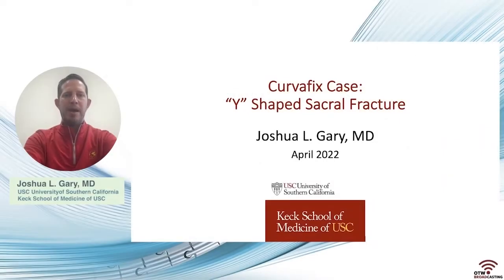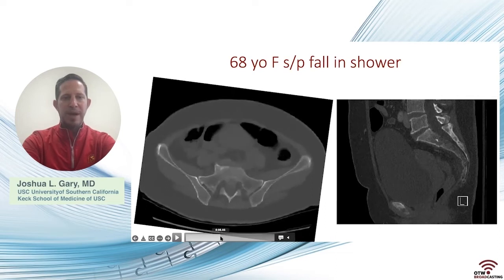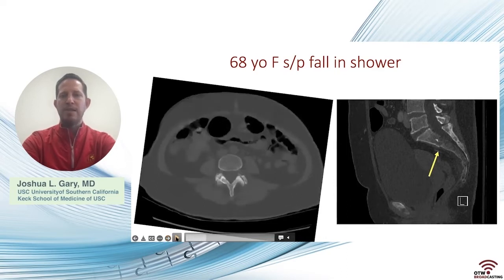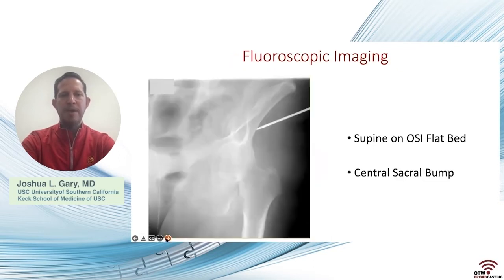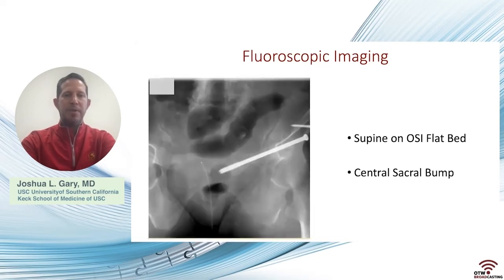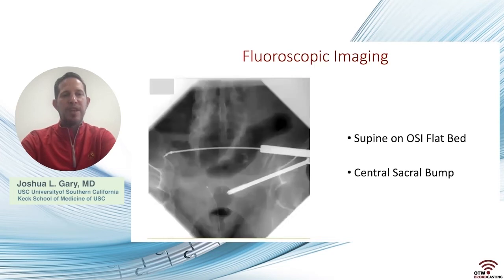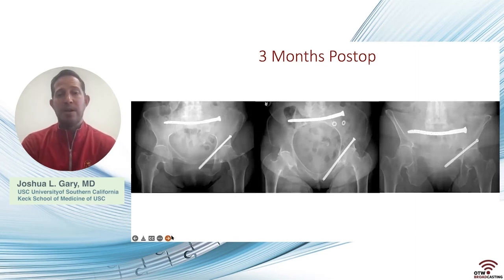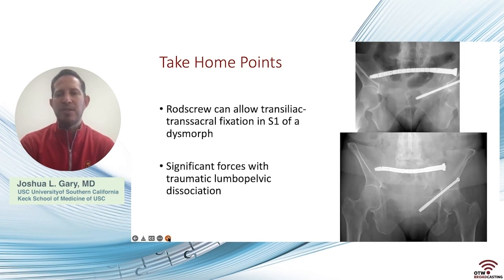Joshua L. Gary, MD - Case Study: Clinical Experience of a "Y" Shaped Sacral Fracture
Case Study delivered by Joshua L. Gary, MD,
USC University of Southern California
Keck School of Medicine of USC

You may also view a PDF of this case study by clicking

Learn how the CurvaFix Implant is changing lives for patients with pelvic fractures. Follow us for more stories and updates

The CurvaFix® Implant is intended for fixation of fractures of the pelvis. The statements and information herein are for education purpose only and have not been evaluated by the Food and Drug Administration. The information provided should not be used for medical advice, diagnosis, or treatment. Individual results are not guaranteed and may vary. For complete information on the CurvaFix Implant, including instructions for use, please contact CurvaFix.